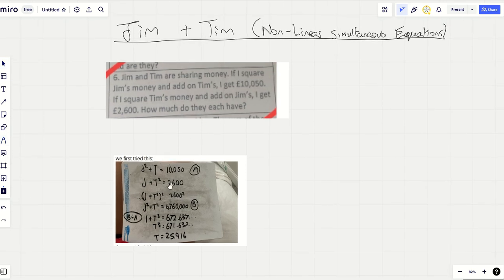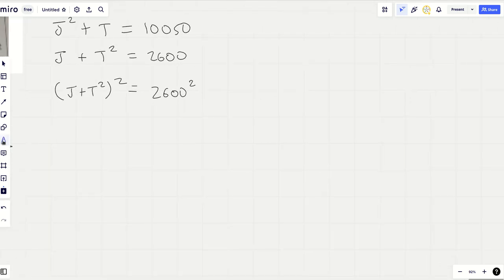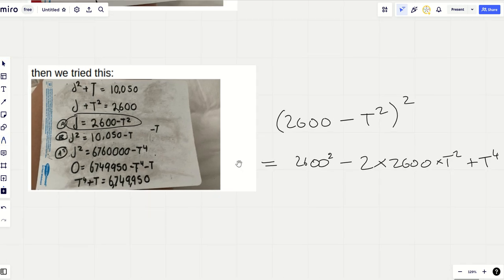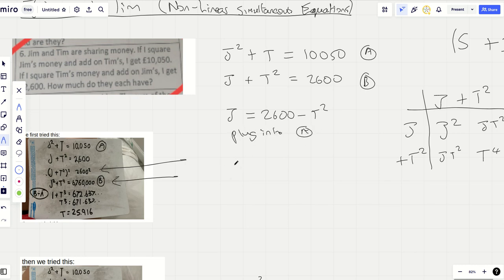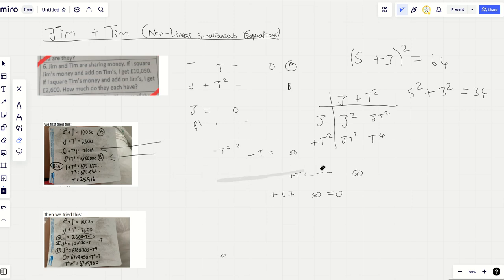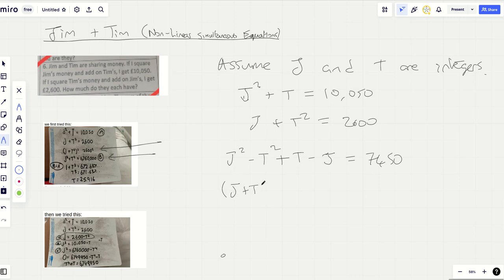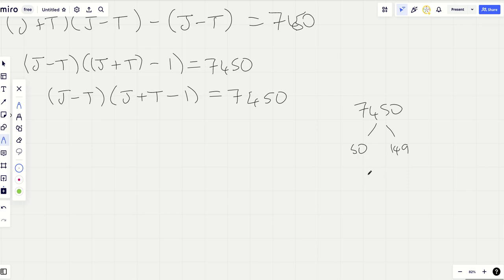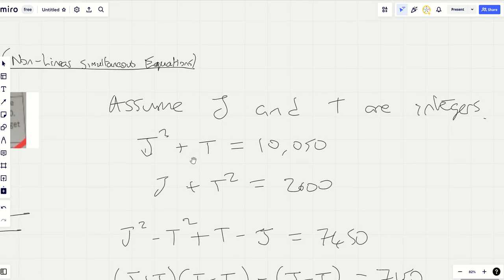Non linear simultaneous equations - a problem that requires a trick!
A solution to an odd problem.